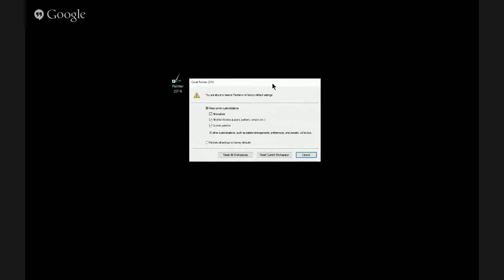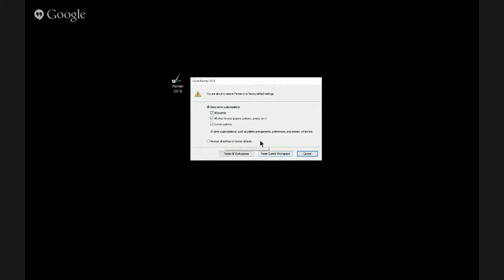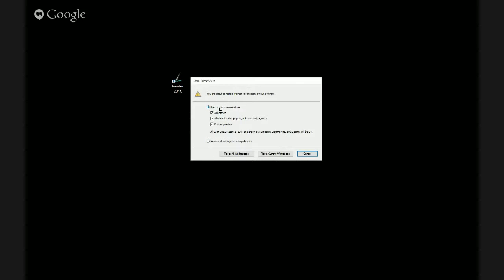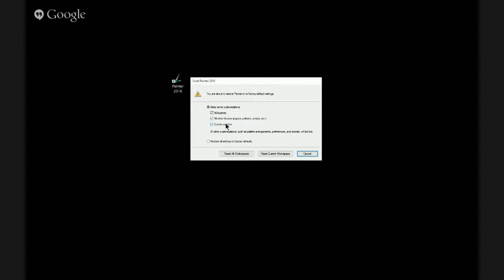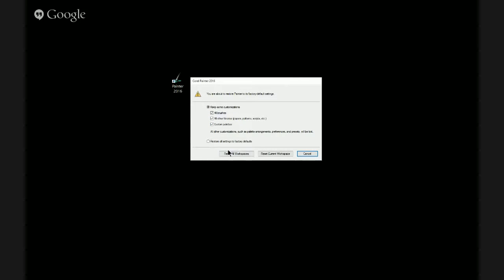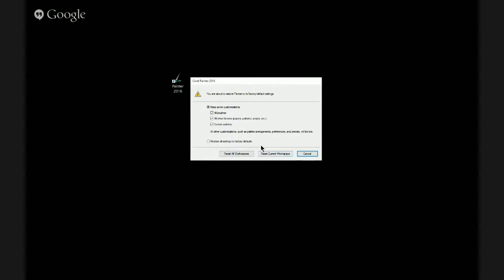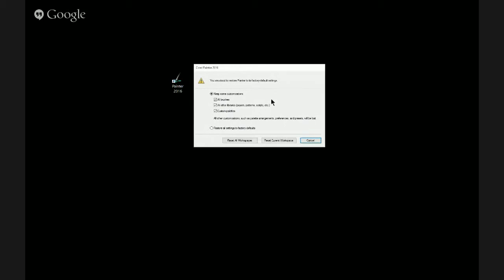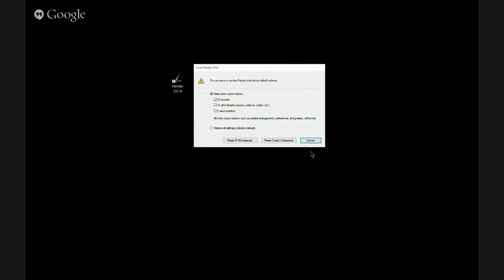Corel Painter 2016: Workspace Reset Features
Streamed live on Jul 1, 2015

Join Aaron Rutton and me, Lawrence Mann, as we enjoy a Live Google+ Hangout to chat about the new features in the amazing new Corel Painter 2016.

IN THIS CLIP:
In this clip, taken from the Hangout, we talk about the the Workspace features and how important simple updates like this can make huge changes to a great piece of software like Painter.

THANKS:
The Google Hangout was hosted by Aaron Rutton. I'm very grateful for being invited. I'm looking forward to doing many more Hangouts in the future! Thanks Aaron. I'd also like to say a big thanks to anyone who watched the Hangout and particularly those who asked questions on the night!